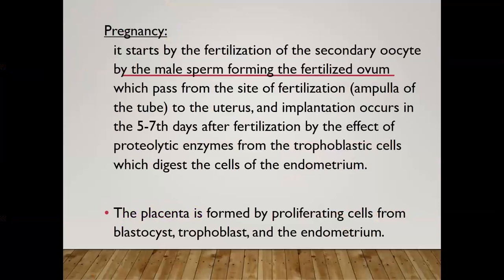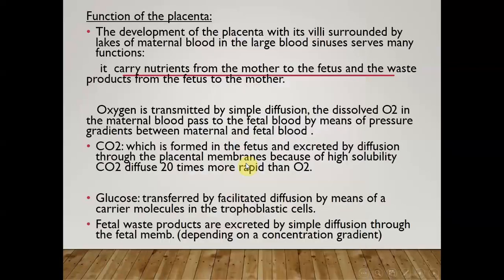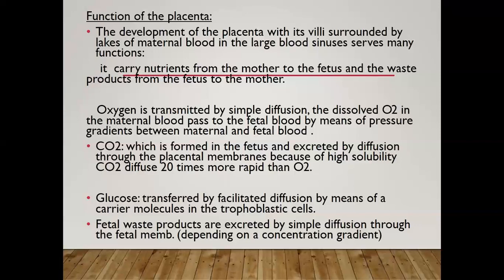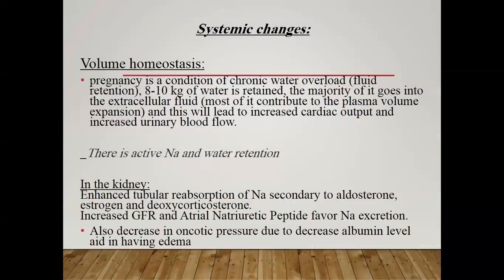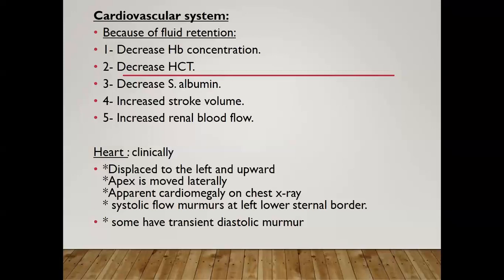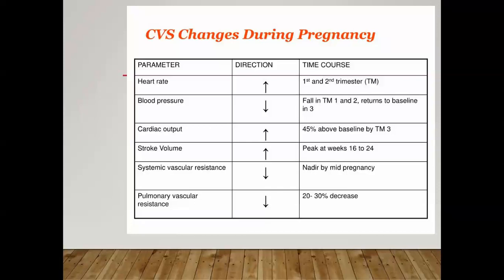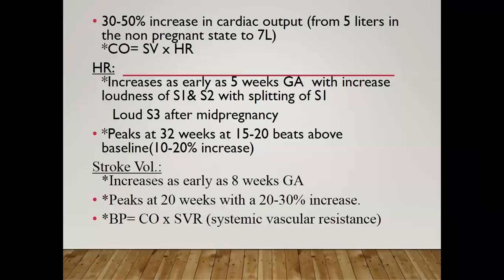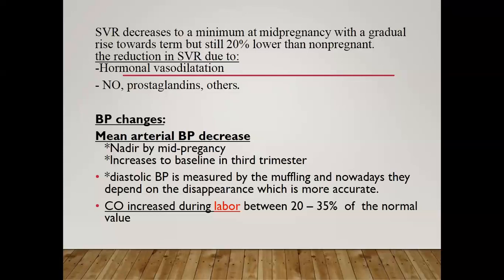physiological changes of pregnancy and labour 1 by Dr Wasan Alsafi